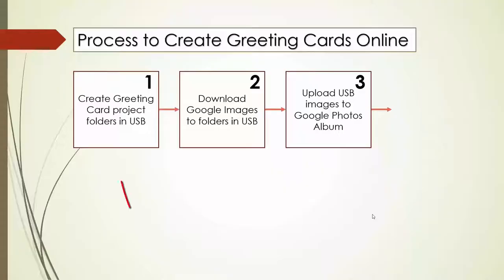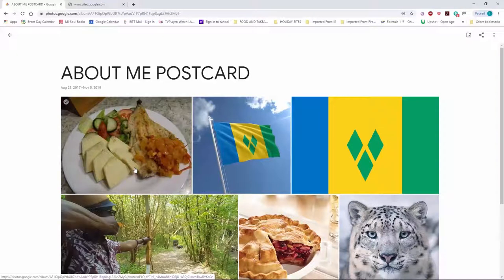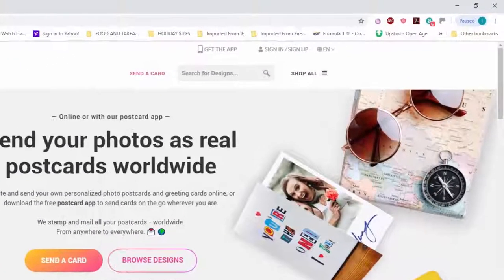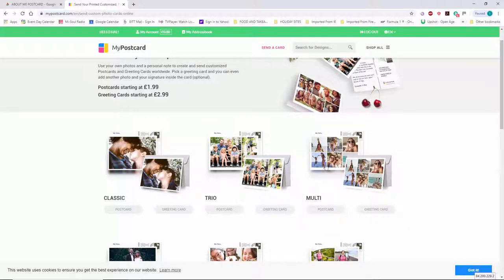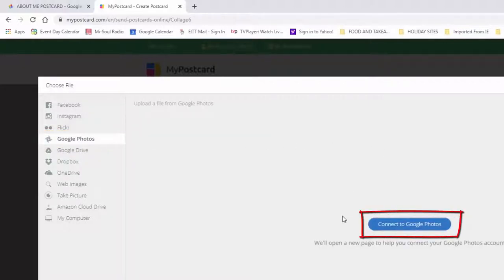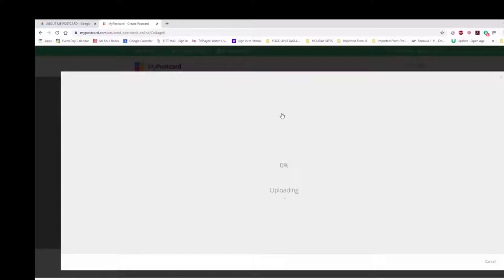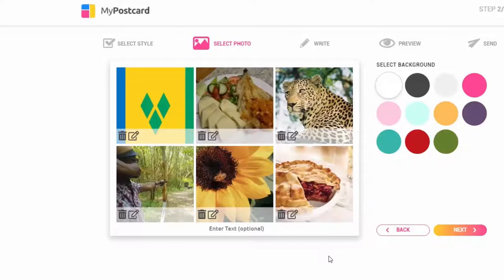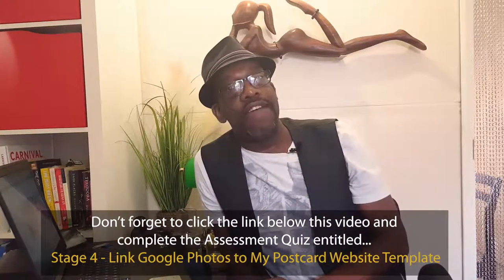Stage 4 Link Google Photos to My Postard Template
Ivor demonstrates how to link Google Photos to the My Postcard Greeting card website.

After you have watched the video click the link below and complete the Assessment quiz: